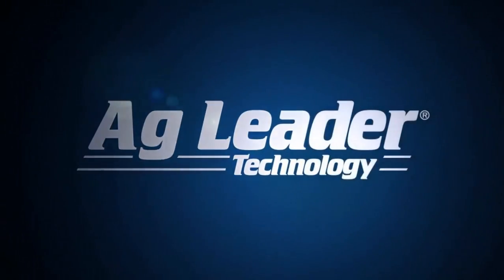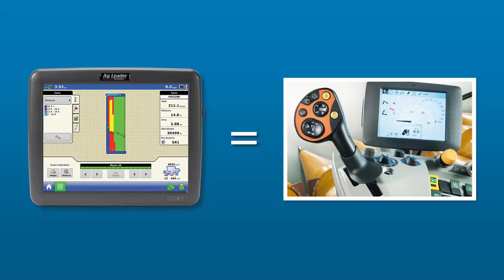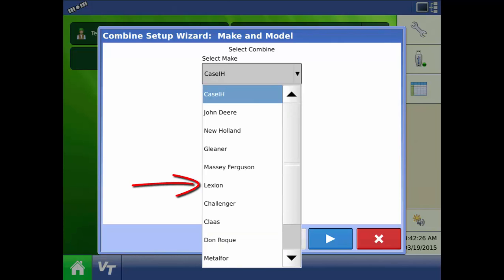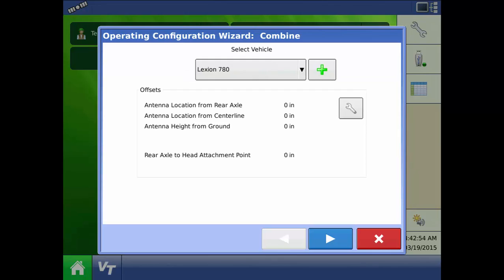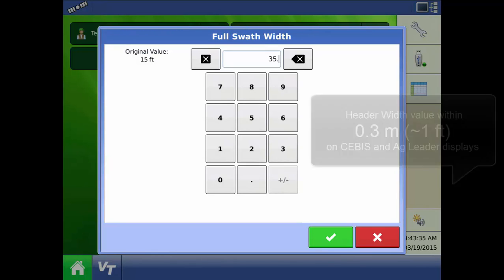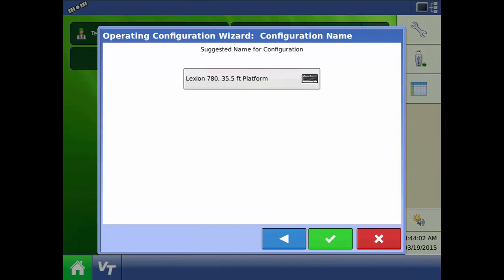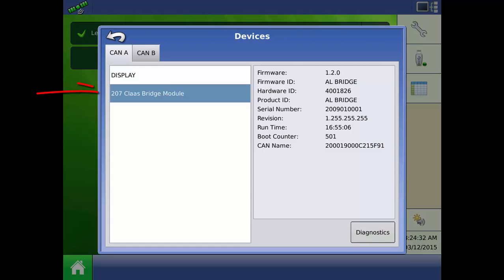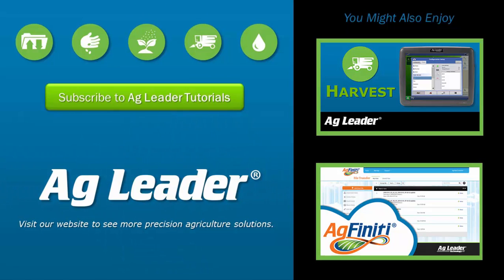Use the CLAAS Quantimeter yield monitor with your Ag Leader display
Learn how to create a Quantimeter yield monitor configuration for your CLAAS LEXION combine on either your Ag Leader Integra or Versa display.